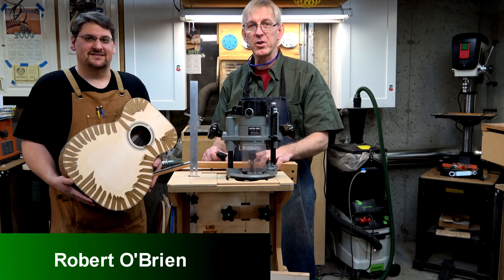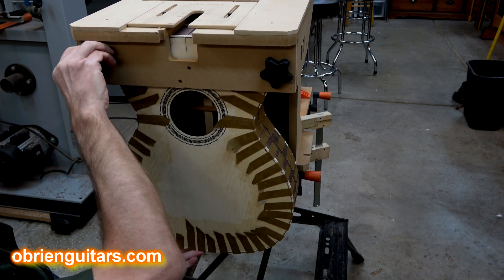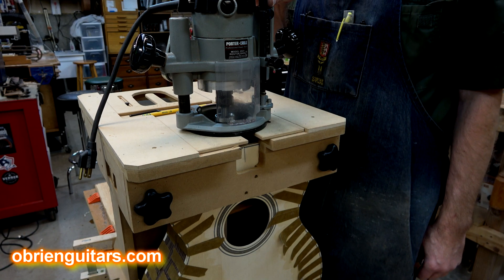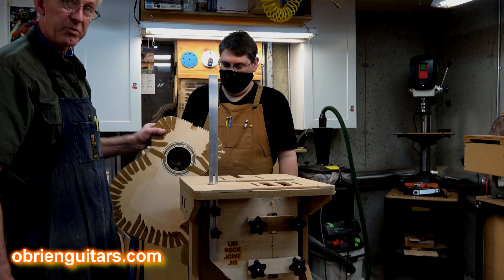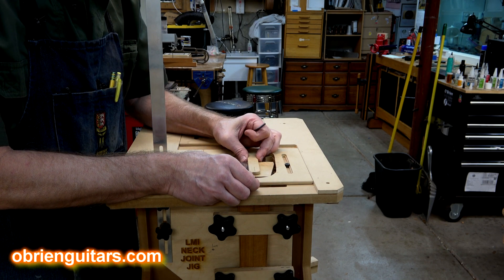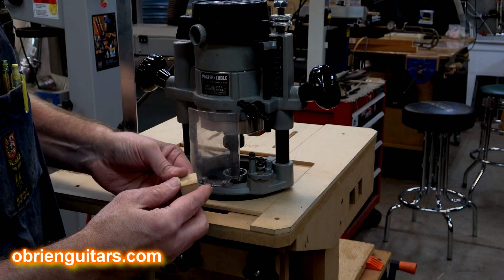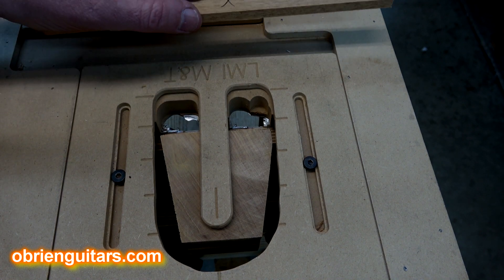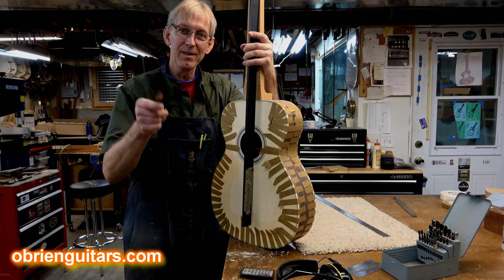O'Brien Guitars Neck Angle Jig in use with student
Luthier and Instructor, Robert O'Brien, demonstrates how to use the Neck Angle Jig available from LMI to cut a straight mortise and tenon on a guitar body and neck.

🔸 Shop favorites
✦ Mask

✦ Saw blades
Thin kerf saw blade for cutting Spanish heel slots and bracing:

🔸 Brazilian treats
Cheese bread:
› Box of 8